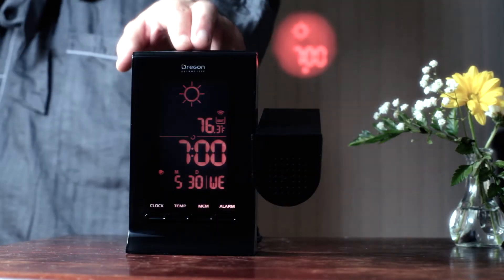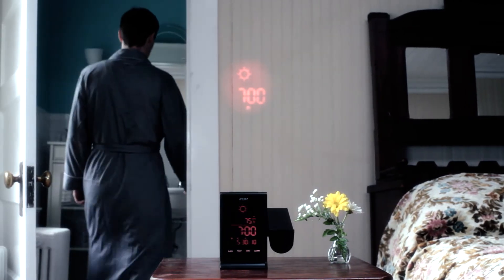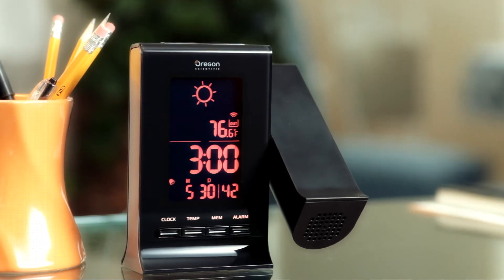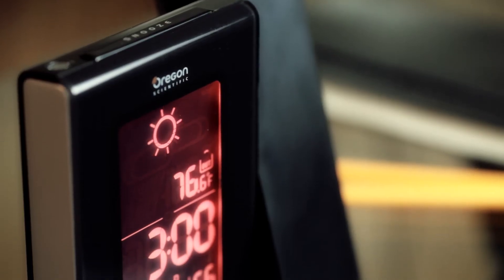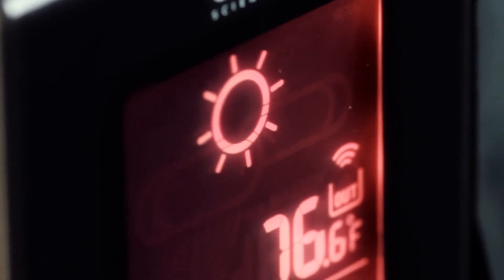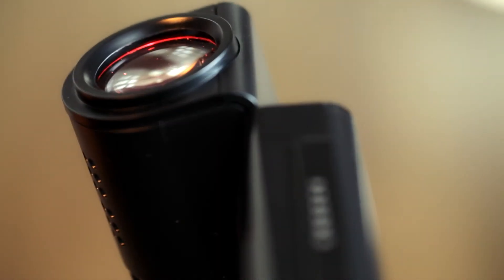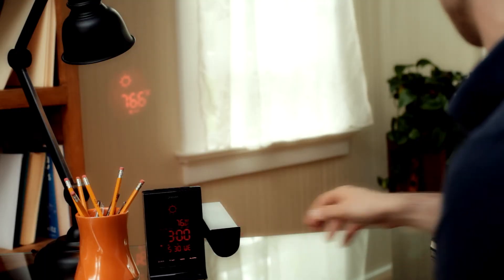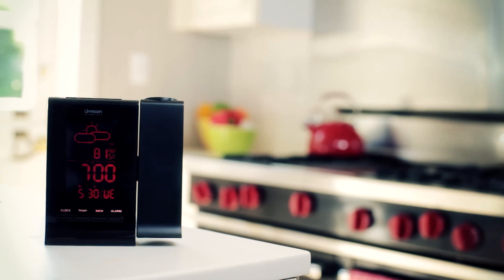Oregon Scientific | Weather Projection Clock